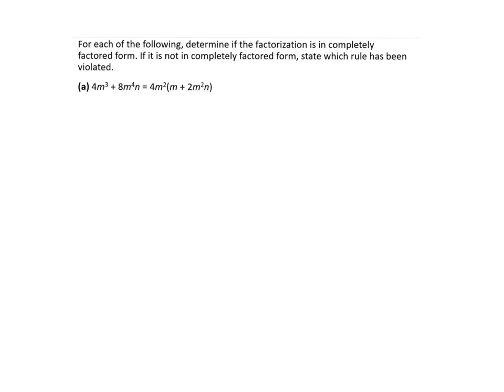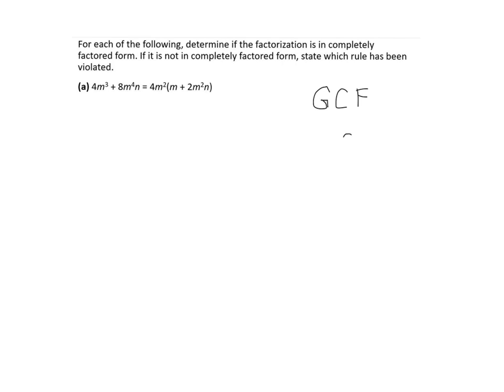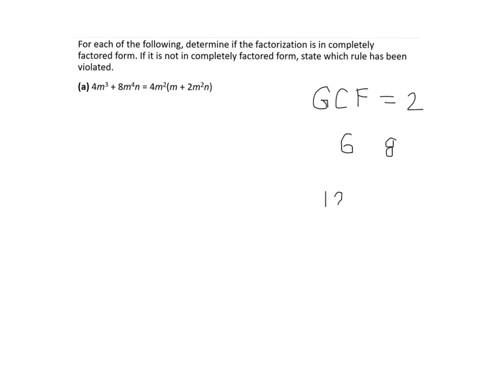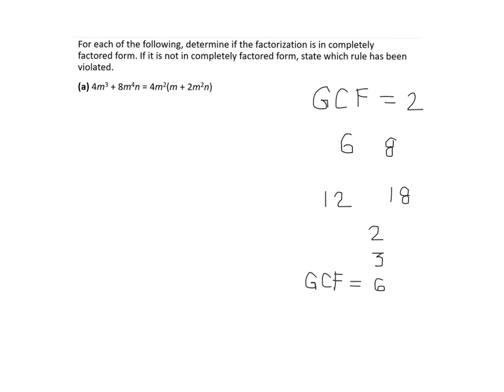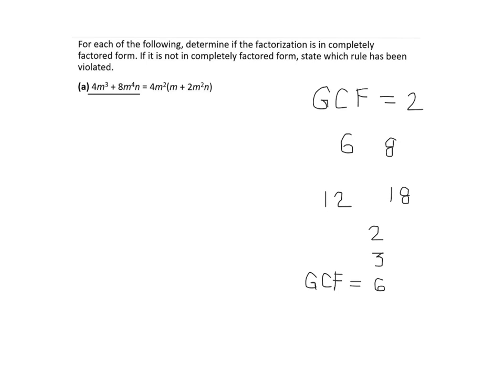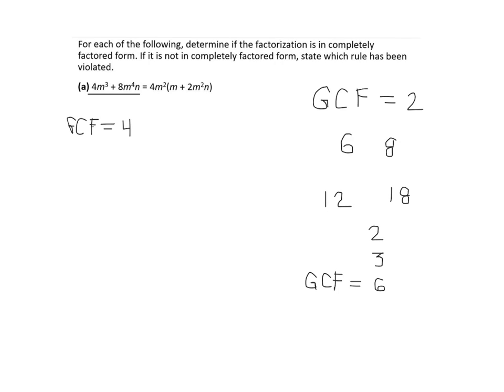PSU Shenango MATH21 Lesson 3.4 Example